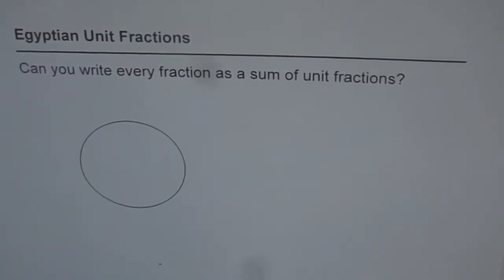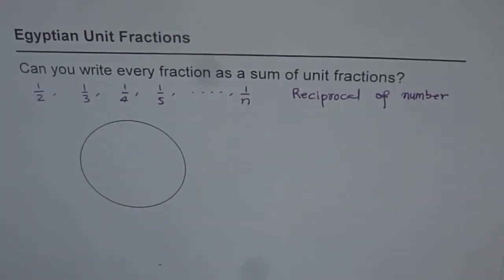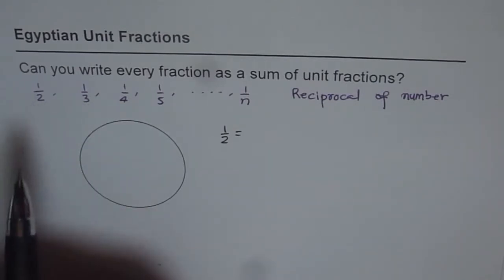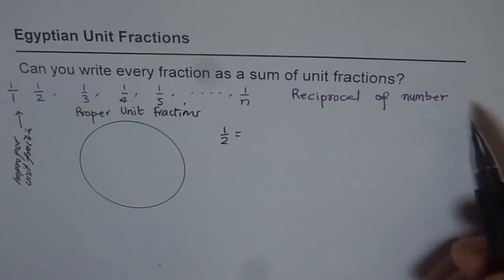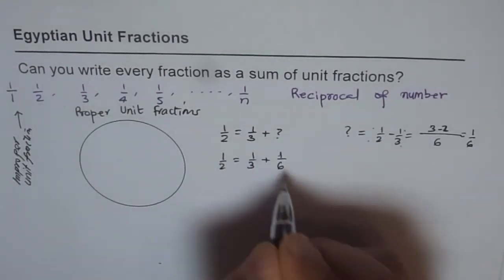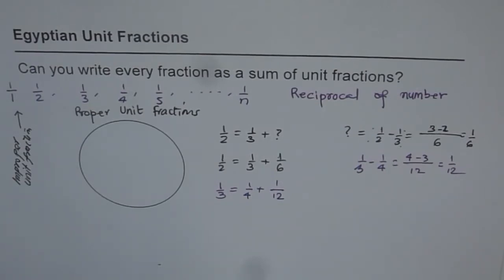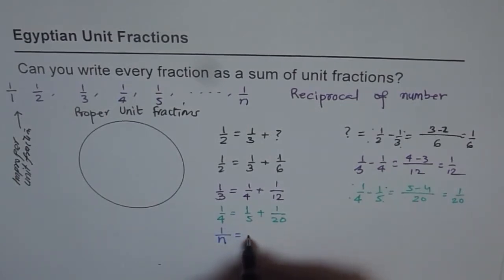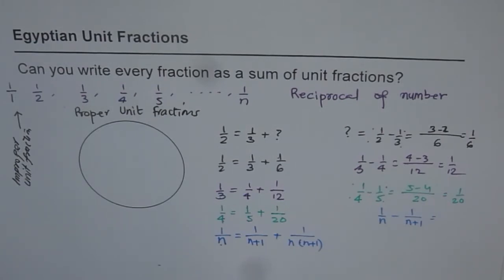Unit Fractions as Sum of Egyptian Units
Egyptian unit fractions: Every fraction can be written as sum of unit fraction.
Unit fraction has one in the numerator.